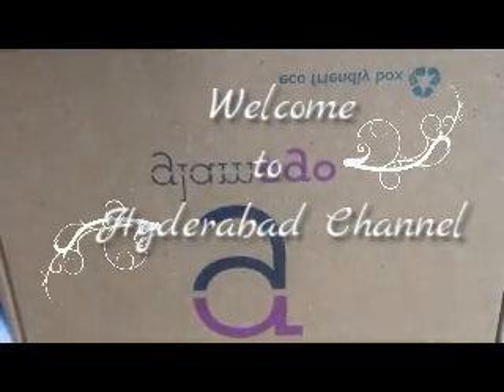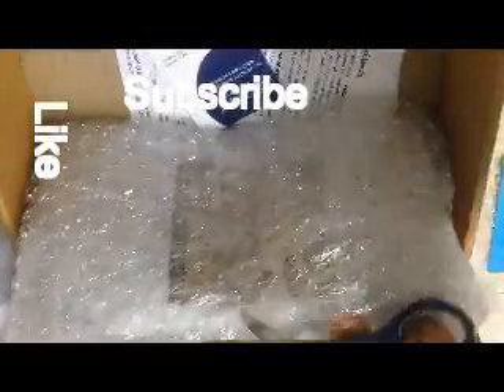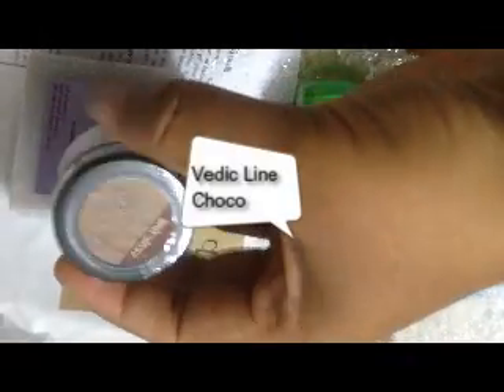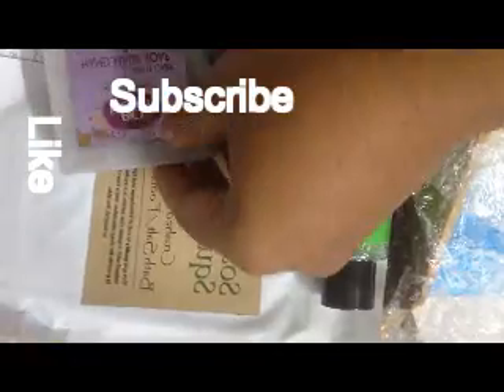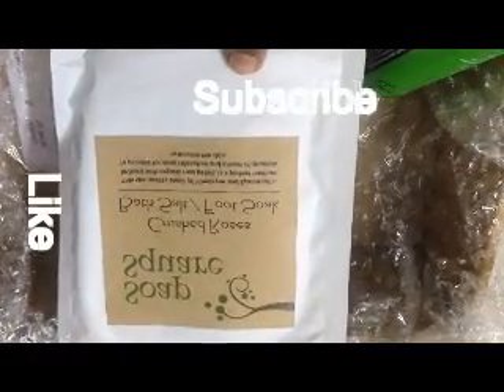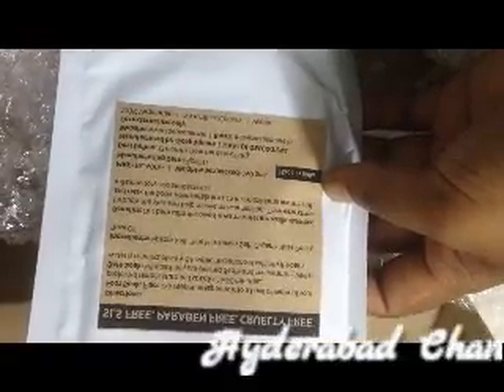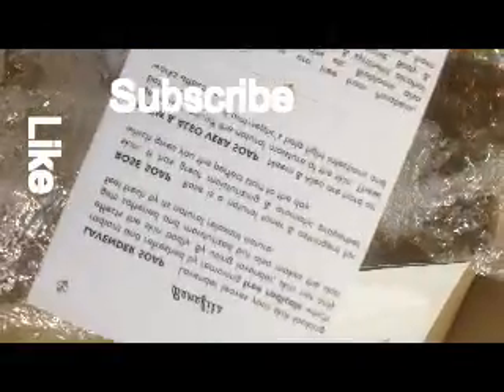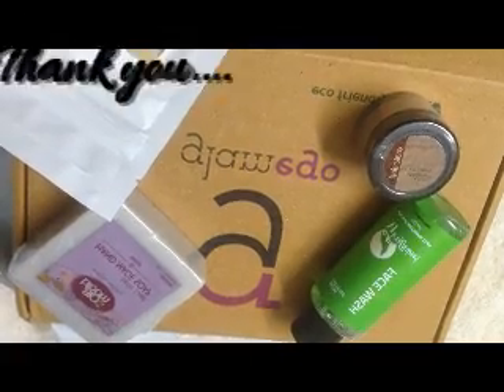May GlamE Go 2017| Beauty subscription box just for RS:299. Unboxing +Review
Hey friends

This is May GlamEgo Box,  I received this box few days back buzz with many life works so updated little late, hope you will enjoy this Un Boxing video,

hyderbad channel